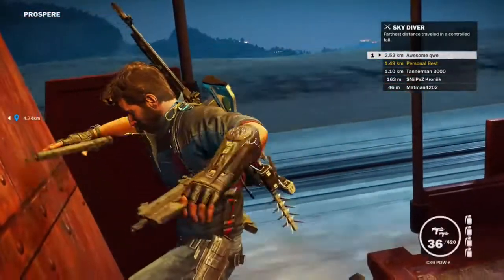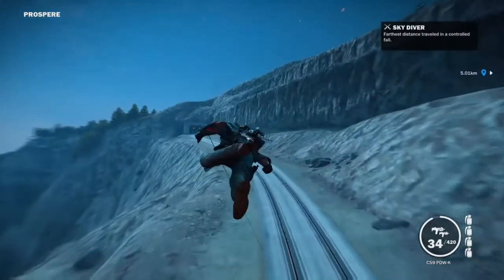Just cause 3 train free fall glitch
Just cause 3 glitch